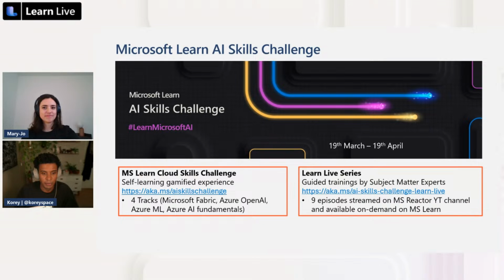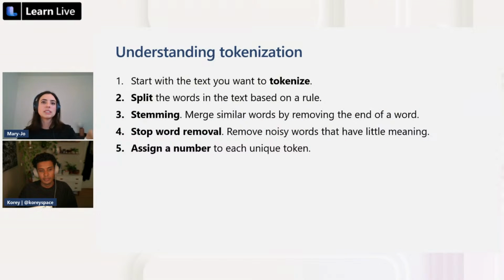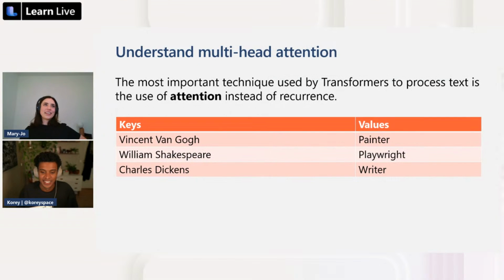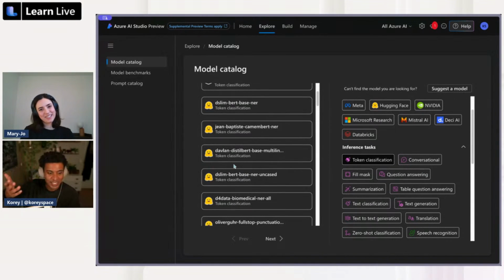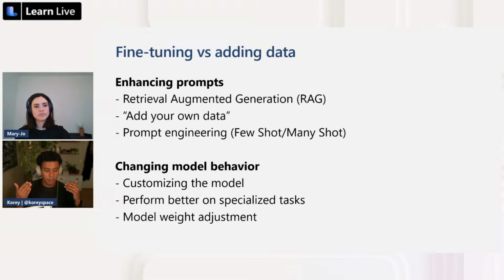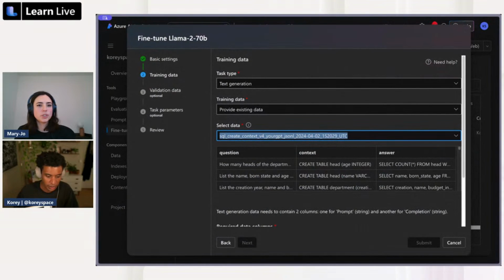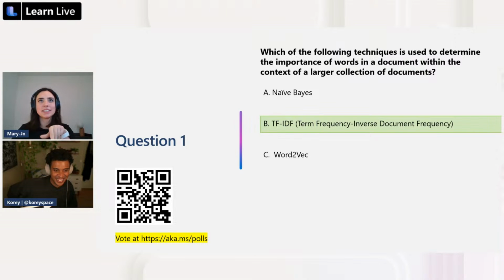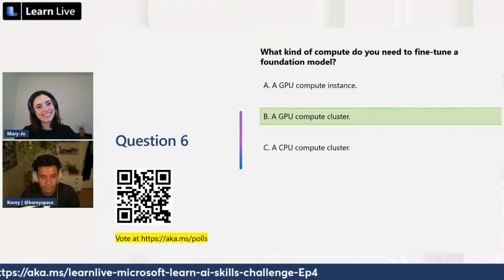Learn Live - Work with generative AI model in Azure AI Studio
Learn about the history of natural language processing (NLP), including how the Transformer architecture revolutionized the field and helped us create large language models (LLMs). Work with LLMs in Azure Machine Learning through the foundation models in the model catalog. Then, train a pretrained Large Language Model (LLM) on specific tasks. The model catalog in Azure Machine Learning offers many open source models that can be fine-tuned for your specific task.

Learning objectives

- Understand the developments that have led to large language models.
- Explore the different types of foundation models available in the model catalog.
- Deploy and test a foundation model.
- Explore foundation models in the model catalog.
- Fine-tune a foundation model using the Azure Machine Learning studio.
- Evaluate and deploy a fine-tuned model using the Azure Machine Learning studio.

Chapters
00:00 - Introduction
02:04 - Microsoft Learn AI Skills Challenge
04:33 - Learning objectives
07:30 - Understand the Transformer architecture and explore Large Language Models
13:28 - Understand statistical techniques used for natural language processing (NLP)
33:18 - Explore foundation models in the model catalog
47:33 - Understand when to fine-tune a foundation model
54:24 - Demo
1:13:04 - Knowledge check
1:27:14 - Summary

Presenters

Mary-Jo Diepeveen
Senior Content Developer
Microsoft

Korey Stegared-Pace
Cloud Advocate
Microsoft

Moderators

Shivam Goyal
Microsoft Student Ambassador